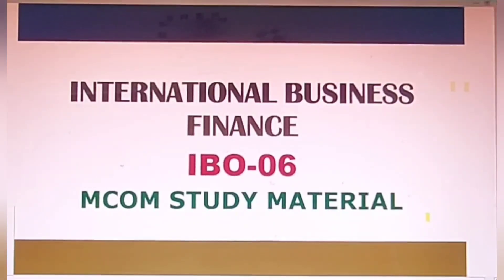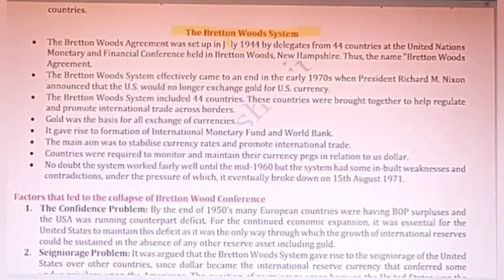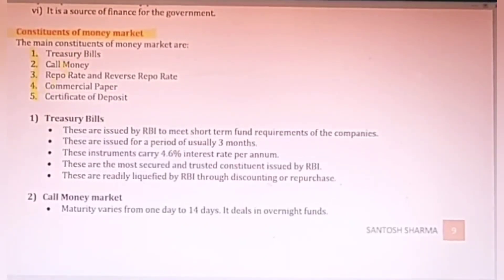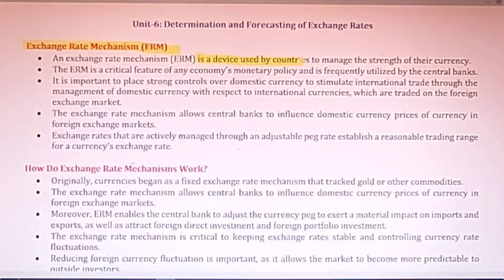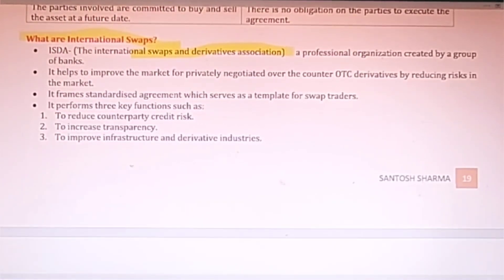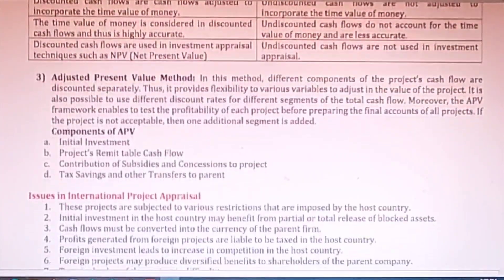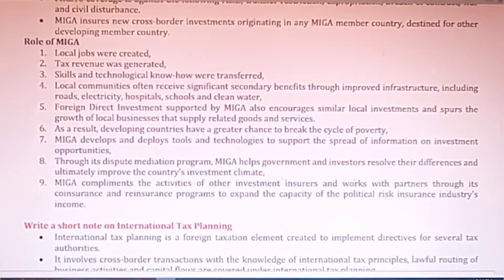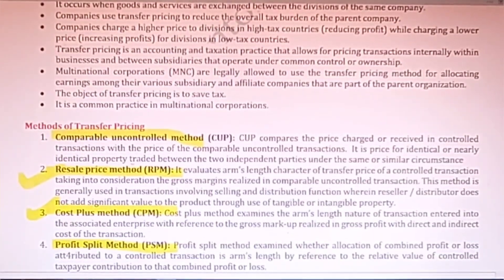IBO-06 Suggestions for TEE June Exam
In this video, I have shared all important questions with answers of IBO-06. I am sure it will help all MCOM students.